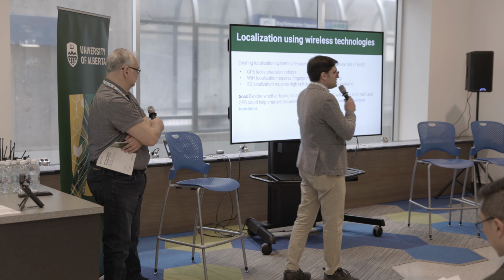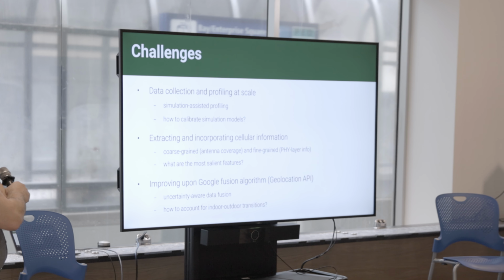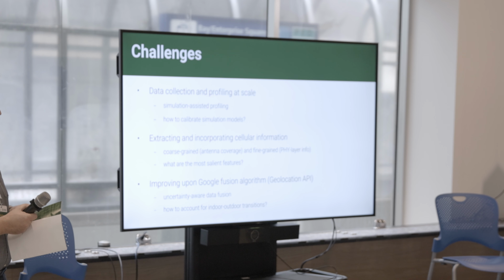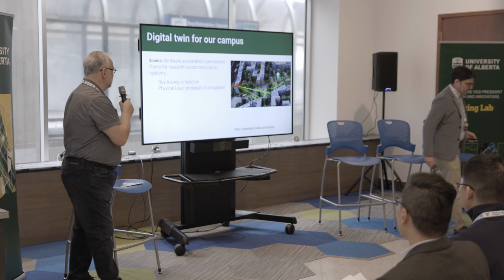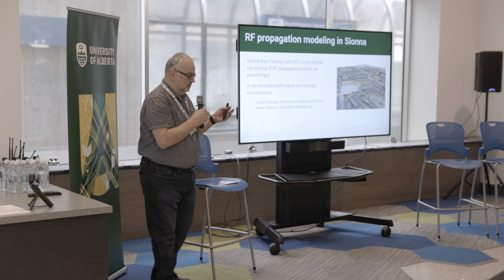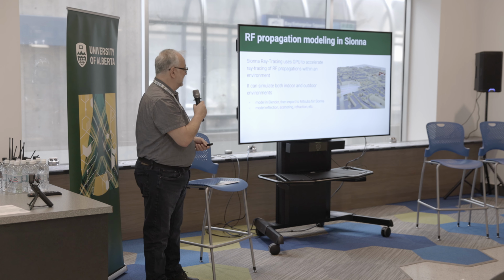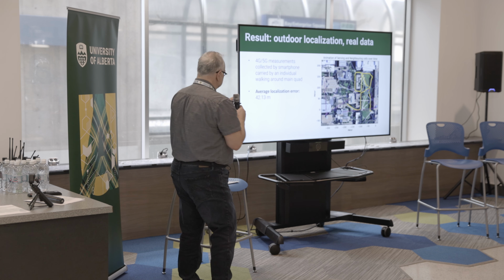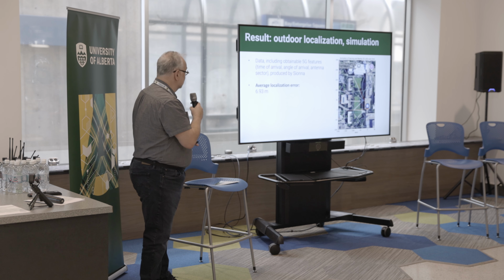Dr. Omid Ardakanian, and Dr. Ioanis Nikolaidis, Research Presentation, 5G Living Lab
This research presentation explains the purpose, challenges and outcomes of the research that has combined wifi and 5G signal data to more precisely localize users inside of a building for the purpose of optimizing temperature indoors.